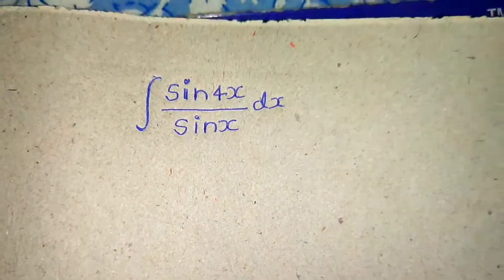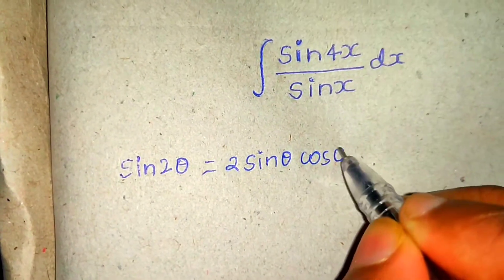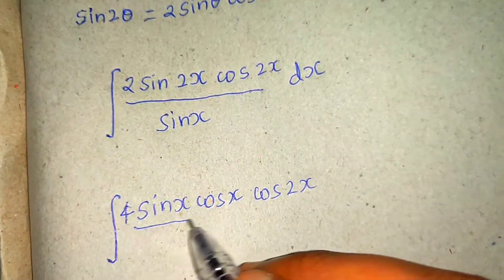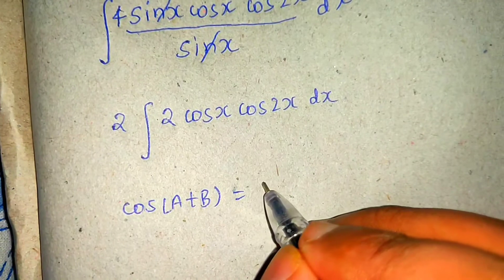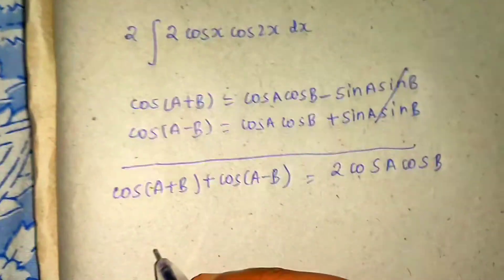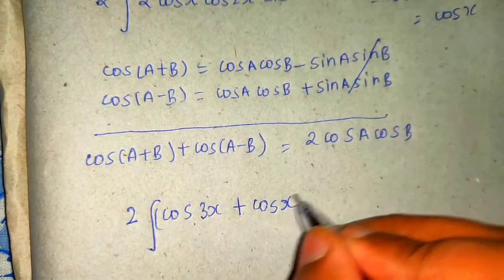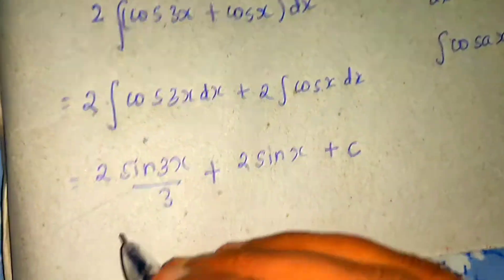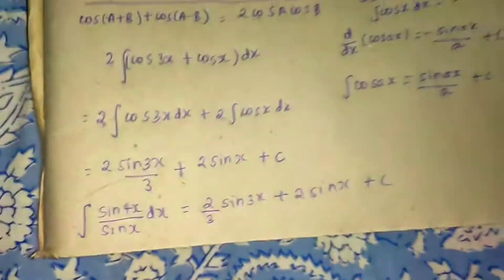Integration of sin4x/sinx | Integration of Trigonometric Functions